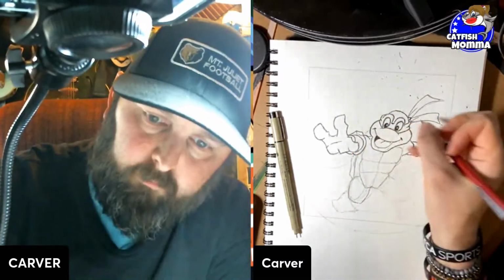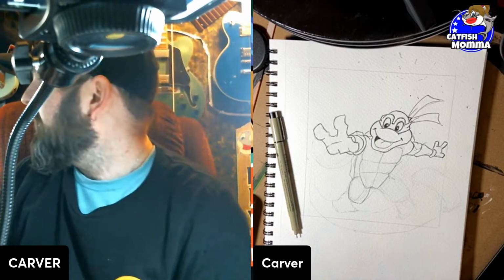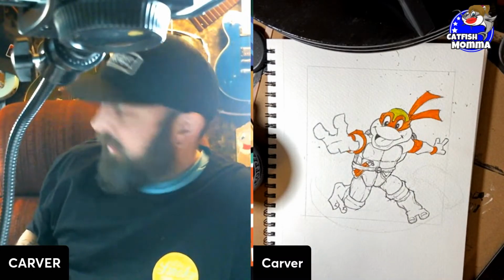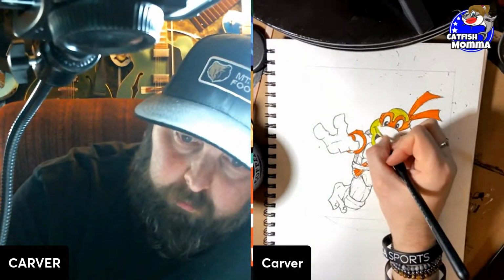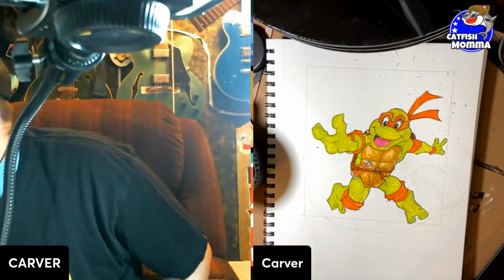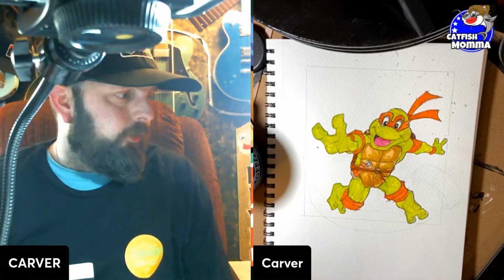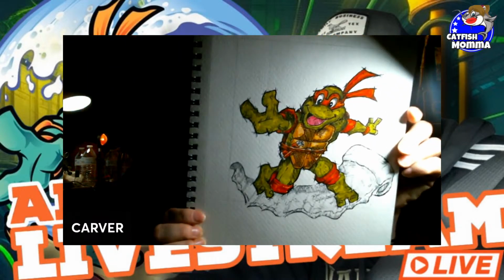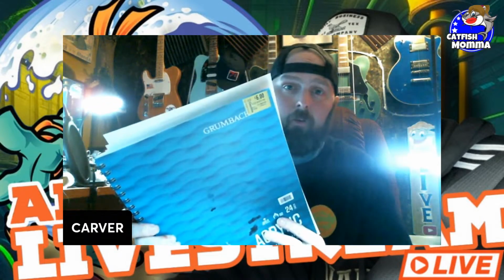Saturday Artwork Livestream - Teenage Mutant Ninja Turtle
I greatly appreciate each and everyone of you that contribute to the channel. Our family time together and also food reviews and fishing and just about everything we do on here I hope it entertains you guys and I hope to grow a great community here where we all help each other.

Thanks for watching and as always Subscribe for more content to keep being added and also Live Feeds weekly and discussions about fishing and life in general hope to see you soon.